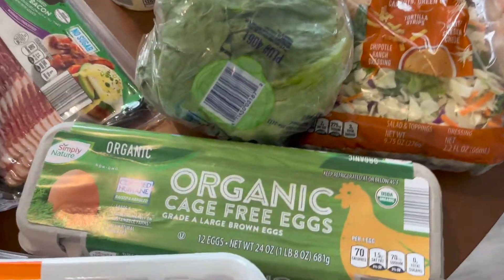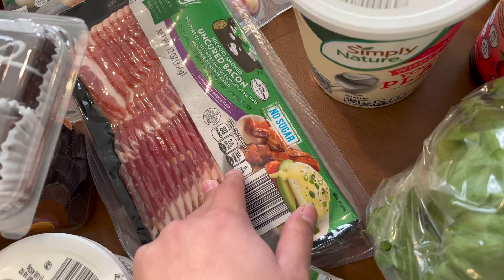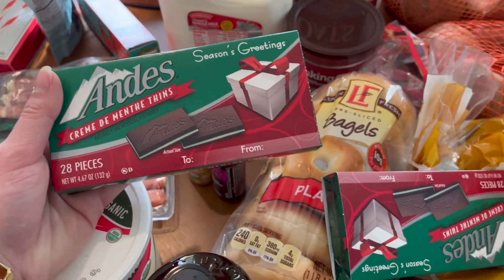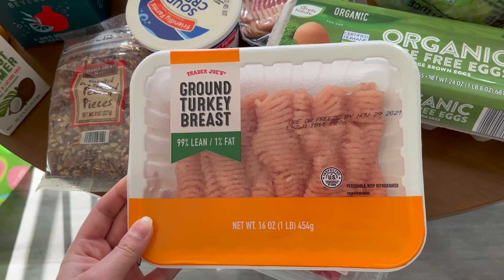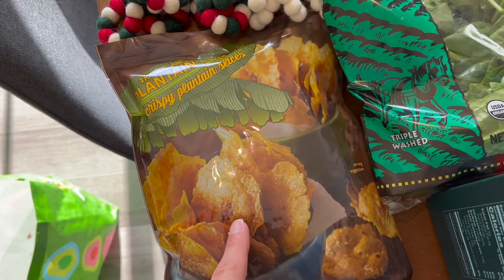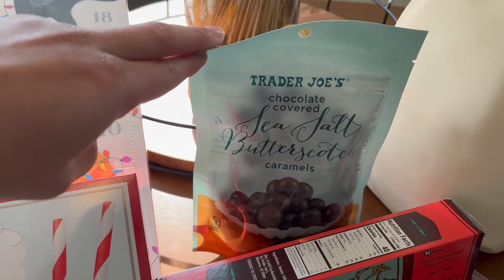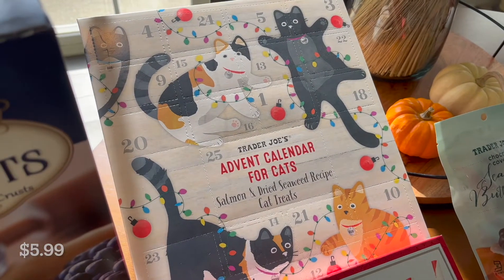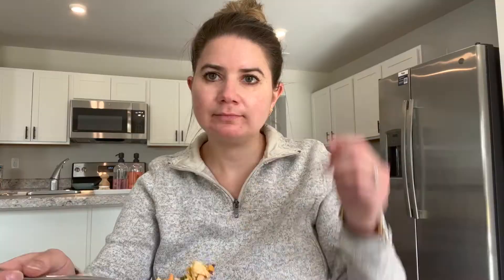Aldi and Trader Joe's Grocery Haul & Taste Test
Combo Haul and a bonus taste test!